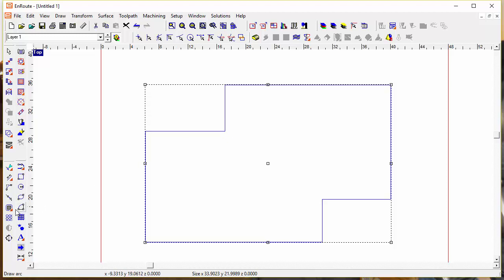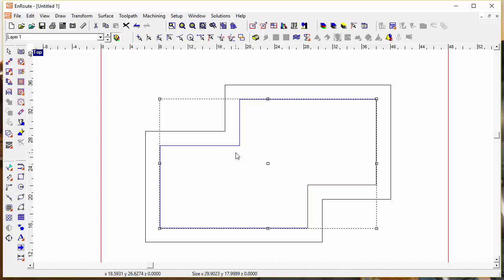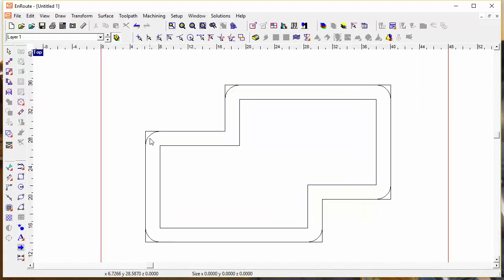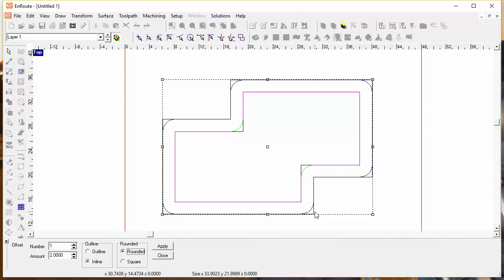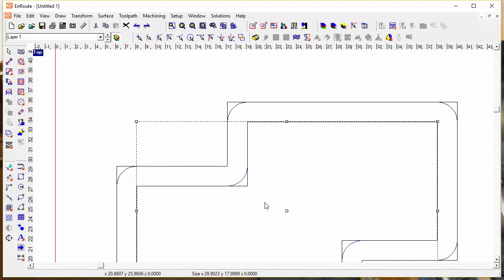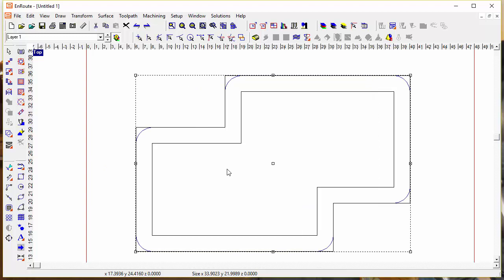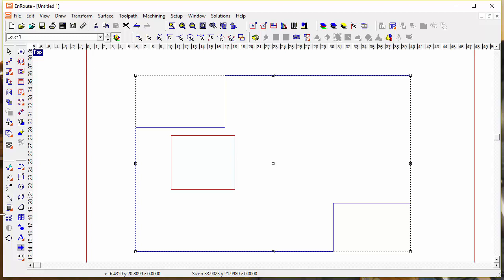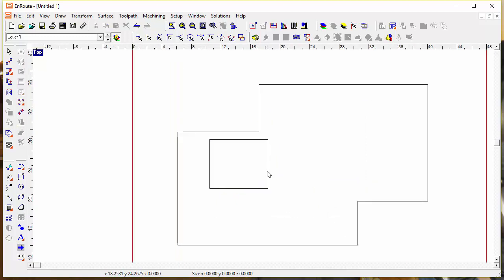Tool Compensation Concept 1